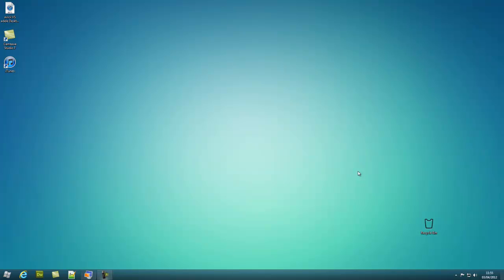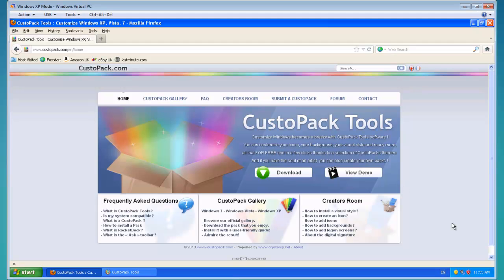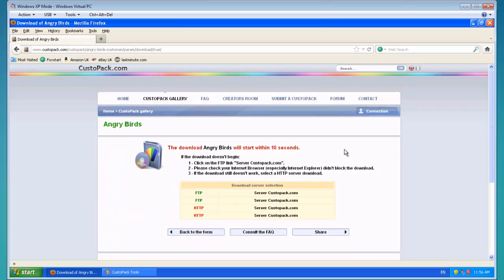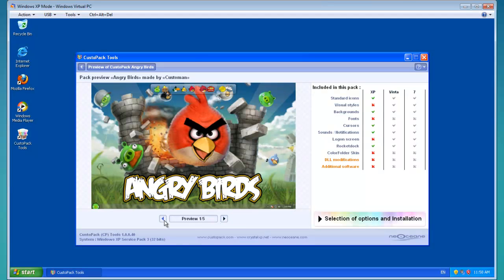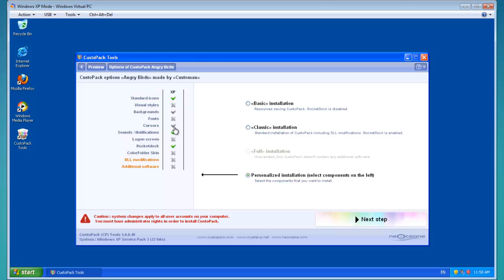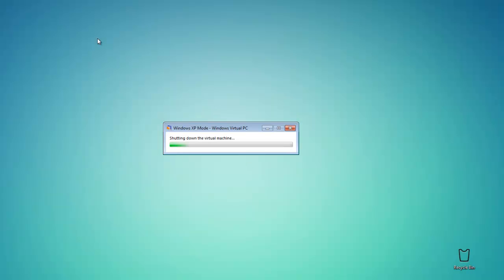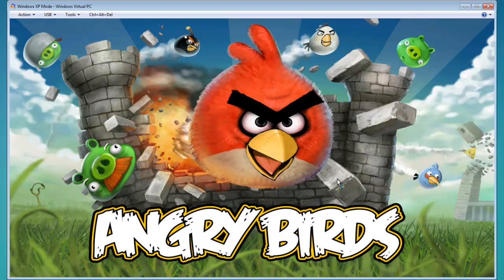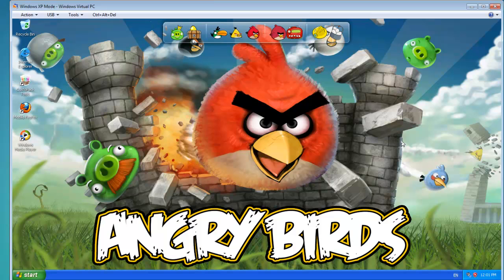Windows XP, Vista and 7 full theme customisation [DesktopTechPros]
In this video, DesktopTechPros will give you a tutorial on how to fully change the theme in Windows XP, Vista and 7. Change start-menu, logon screen, icons, cursors etc.